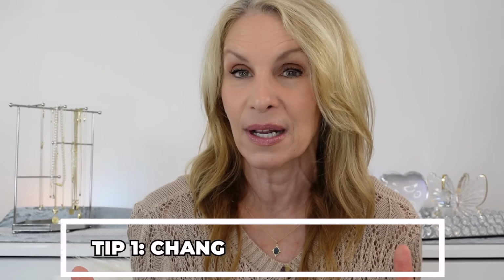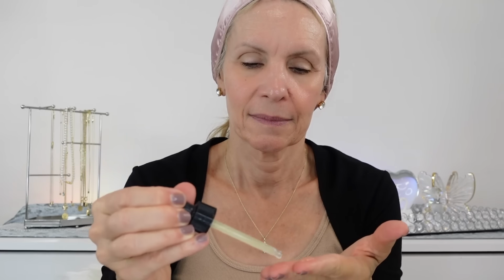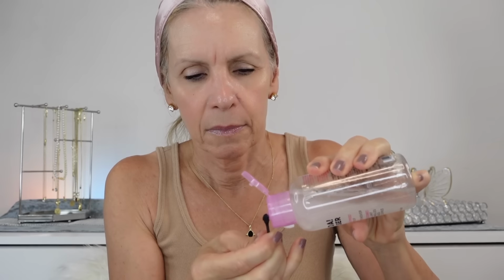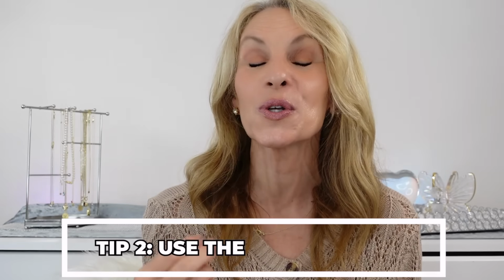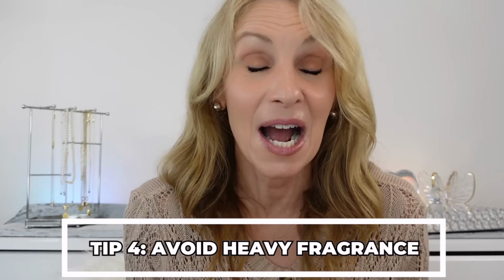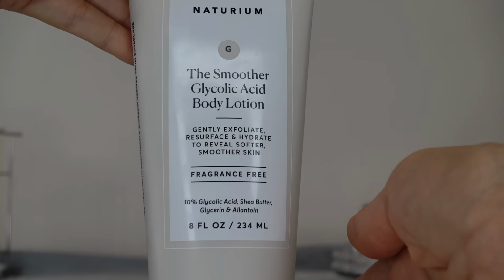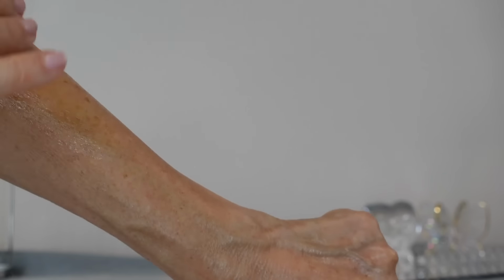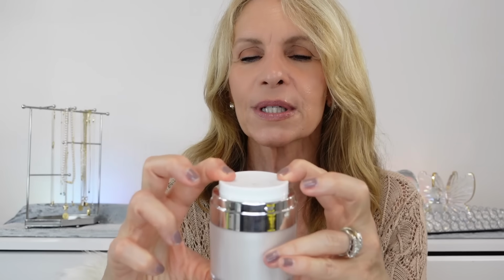5 Things I Never Do With Skin Care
⬇️ Click SHOW MORE ⬇️  to see everything in the video. In today's video, I'm sharing "5 Things I Never Do with Skin Care" – essential tips and tricks that have transformed my routine and could do wonders for yours too! If you're over 50 and looking to make the most of your skin care regimen, this video is for you.

In this video, I discuss common skin care mistakes and what you can do instead to keep your skin glowing and healthy. From avoiding harsh products to the importance of a switching up a day and night routine, I've got you covered with skin care tips.

Be sure to check out the links below for more information on all the skin care products and tools I mention in the video. You’ll find everything you need to revamp your routine and put your best face forward.

Day Routine
Alana Mitchell Foaming Pumpkin Cleanser:

Thank You Farmer Rice Pure Essential Toner:

Numbuzin 5+ Vitamin Concentrated Serum:

Bee Naturals Queen Bee Eye Cream:

Night Routine
Alana Mitchell Face and Body Sunscreen Remover:

DHC Deep Cleansing Oil:

Prai Pro Neck Correct Advanced Repair Serum:

Prai Pro Neck Correct Advanced Repair Creme:

Wet n Wild Ta-Da Eraser Waterproof Makeup Remover:

COSRX Advanced Snail 96 Mucin Power Essence:

Paula’s Choice Replenishing Moisturizer:

Other Essence/Toner Products I Think Are Effective
Numbuzin No 3 Toner:

COSRX Comfort Ceramide Cream Mist:

COSRX Galactomyces:

Lips
Sara Happ The Lip Slip:

Skincare Tools
EcoTools Limited Edition Blush and Glow Interchangeable
Makeup and Skincare Brush Set

Body Products With Less Fragrance or No Fragrance

Jars
Skin Care Jars